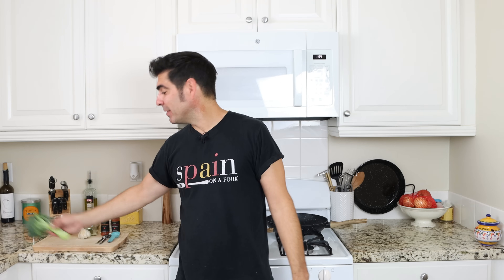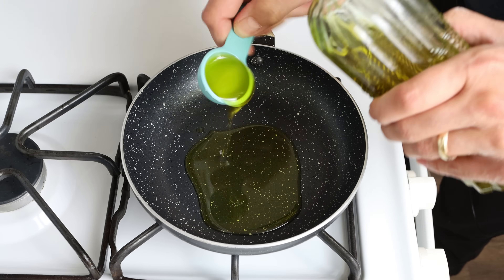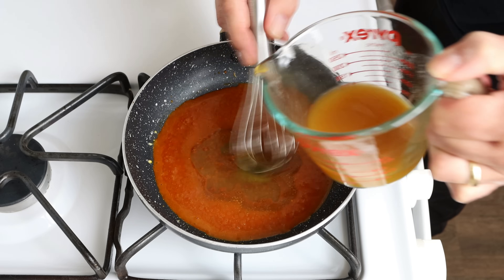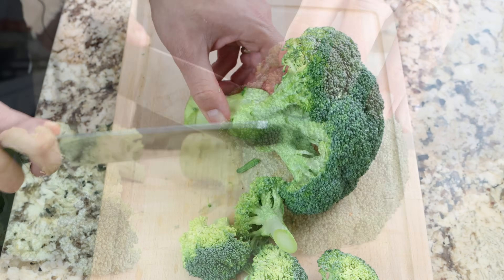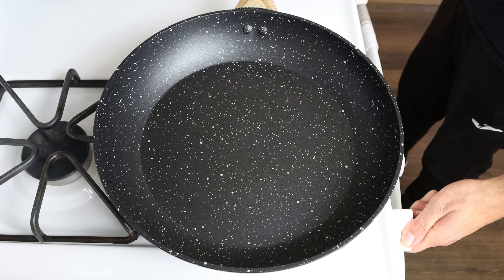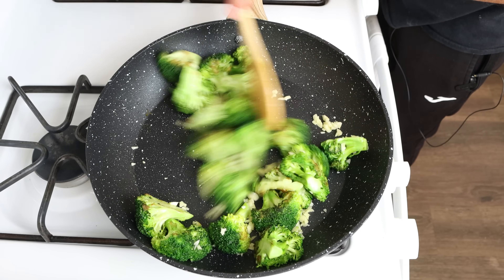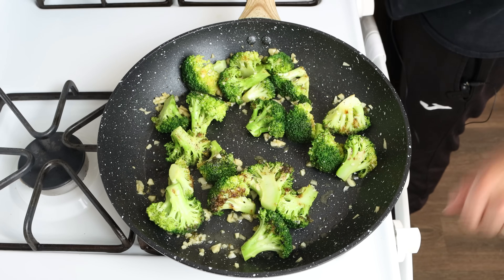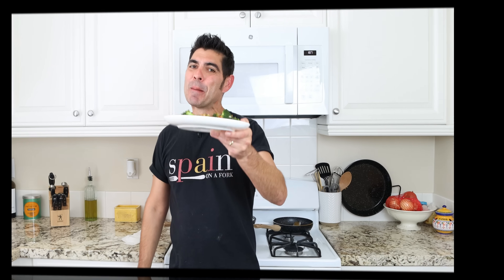Garlic Broccoli with a Kick of Spicy Sauce | Deliciously Addictive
EPISODE 936 - How to Make Garlic Broccoli with Spicy Sauce | Brócoli al Ajillo con Salsa Brava Recipe

MY NONSTICK FRY PAN:

POTS & PANS I USE:

MY CHEF´S KNIFE:

MICROPHONE I USE:

CAMERA I USE:

MY CARBON STEEL PAELLA PAN:

MY ENAMELED PAELLA PAN:

SPANISH ROUND RICE I USE:

SPANISH FISH BROTH:

WOOD CUTTING BOARD:

MY FOOD PROCESSOR:

MORTAR & PESTLE: